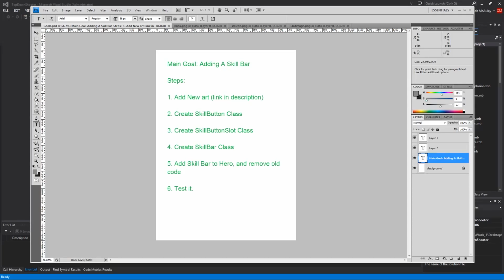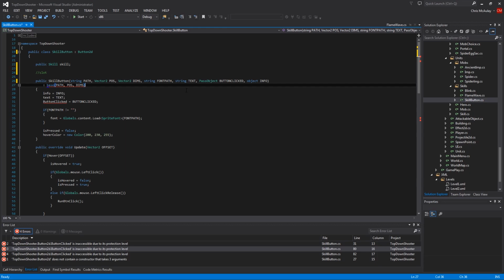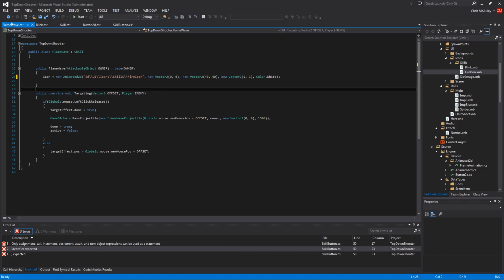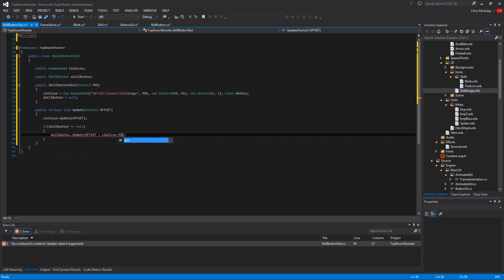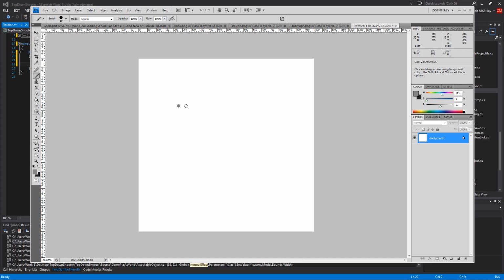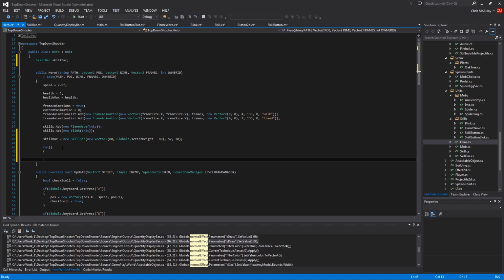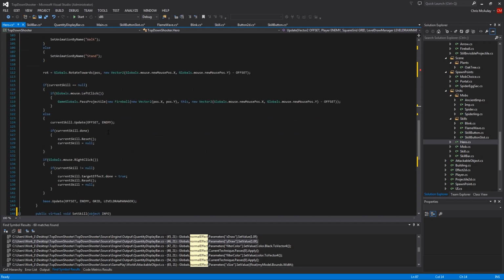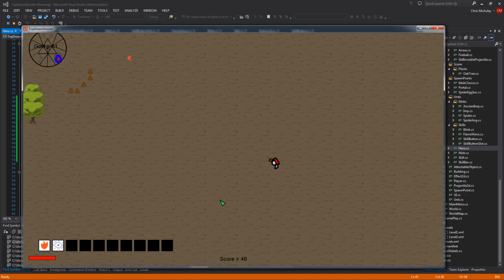Skill Bars - Monogame Game Dev Tutorials C# - Pt 36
Well now that we have multiple skills we are gonna make a Skill Bar this time! Skill bars are super common in games, but even IF you don't plan to show them visually, they can be used to control all the inputs in relation to skills in your game.

Language: C#
Framework: Monogame